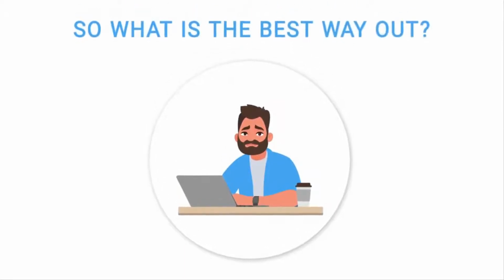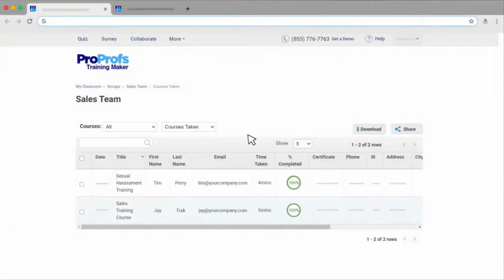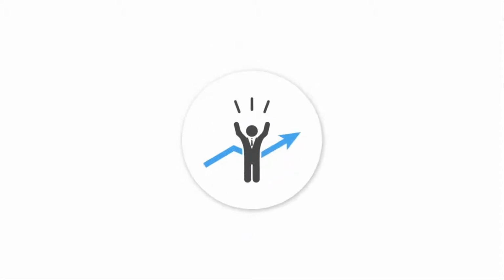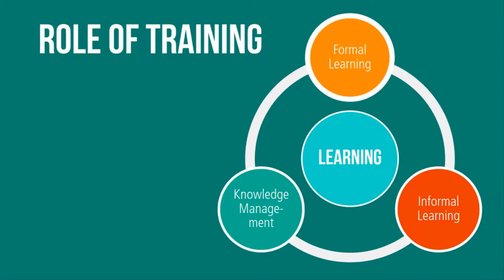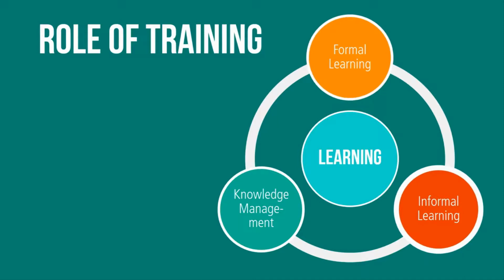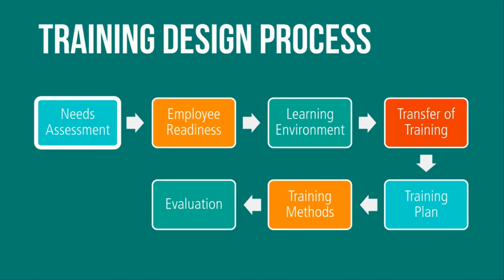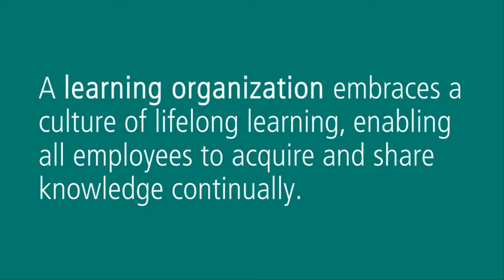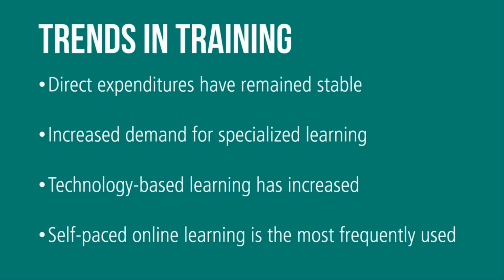Various Employee Training Techniques